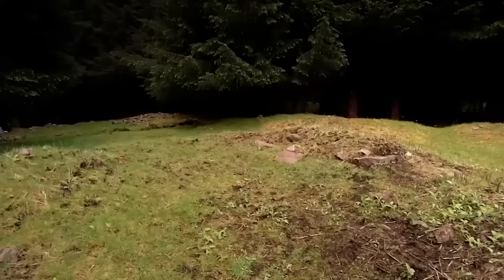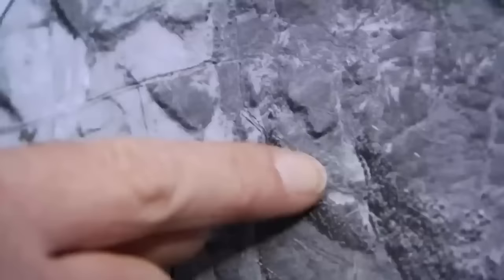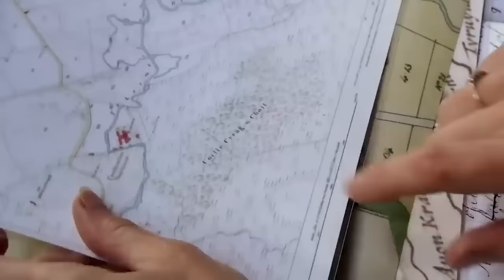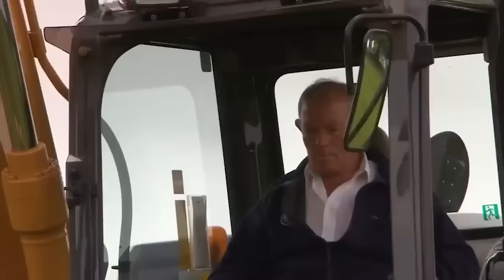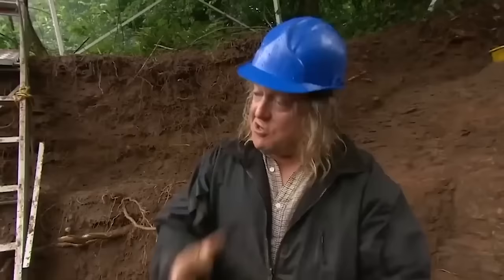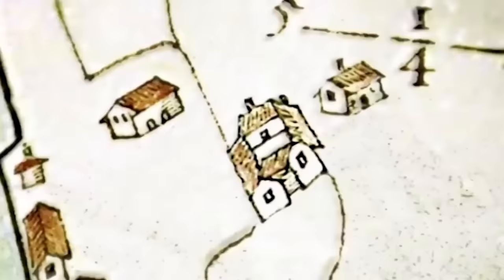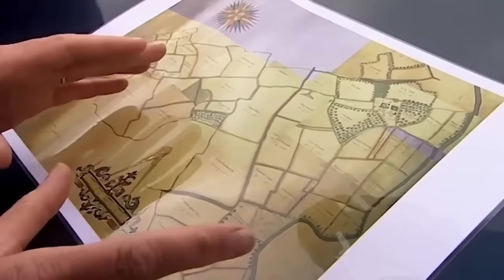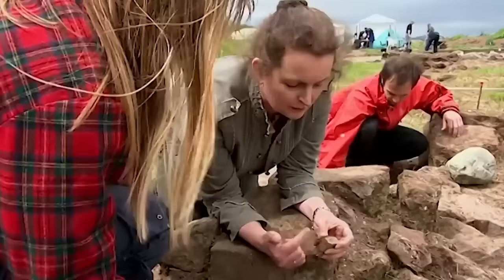➤Time Team's Religious Rites...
☦ SINS OF THE (FORE)FATHER... ☦
Three digs focused on faith and worship of yesteryear. Full episodes below.

00:00 - "A Saintly Site"
(Isle of Mull, Inner Hebrides)

13:02 - "Commanding Heights"
(Dinmore Hill, Herefordshire)

25:11 - "The Abbey Habit"
(Poulton, Cheshire)